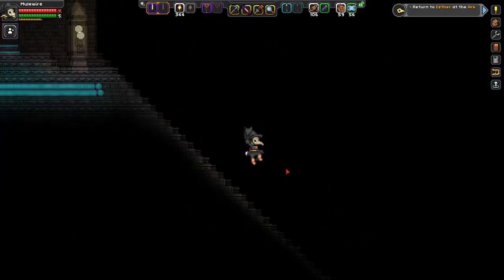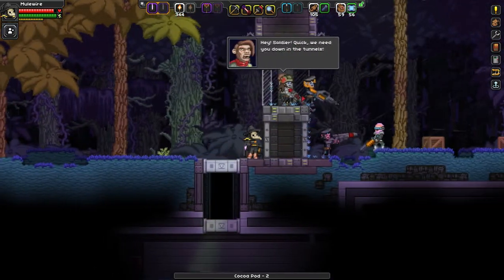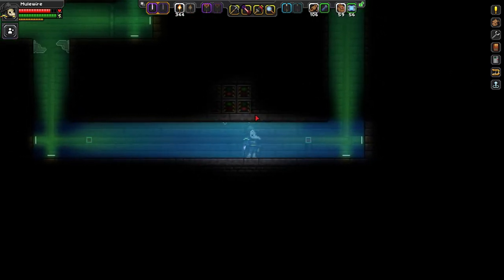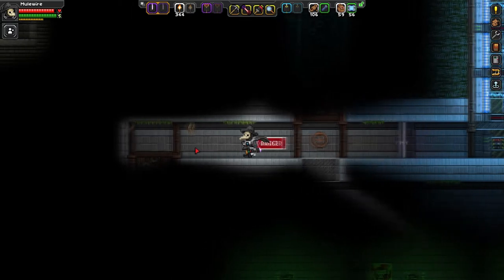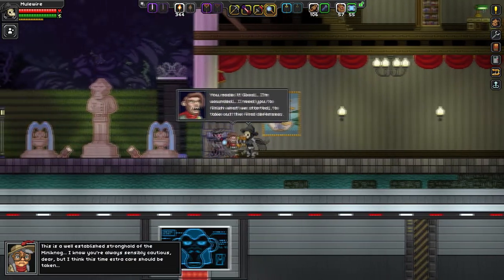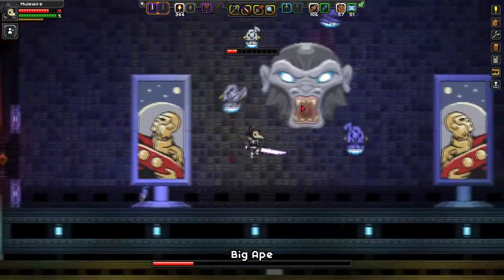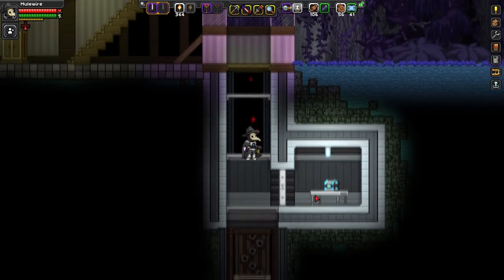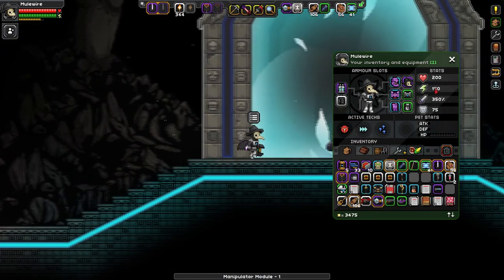Starbound 1.3 Ep. 42 - The Miniknog Stronghold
Let's Play Starbound 1.3! Rise above the other asses and become a Mule today! It's Free!